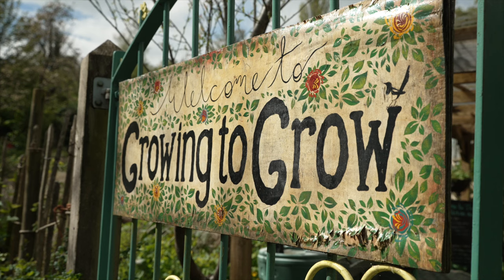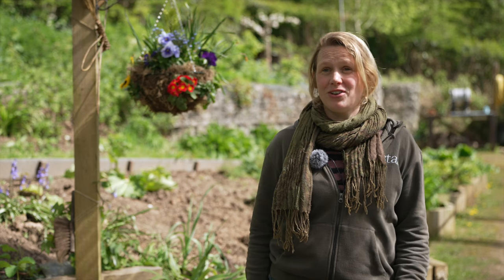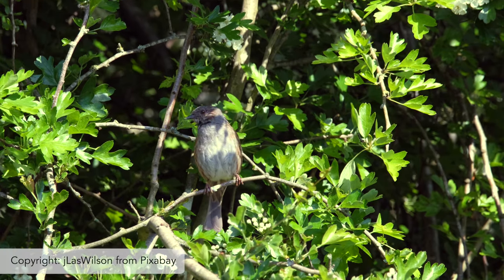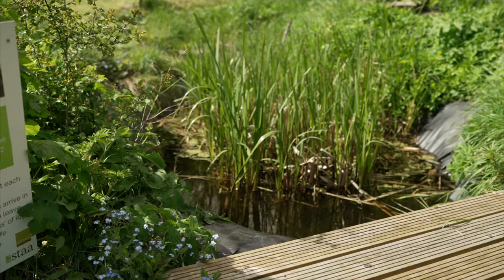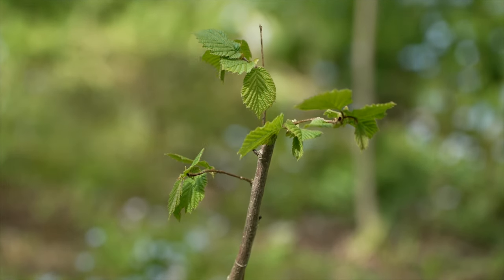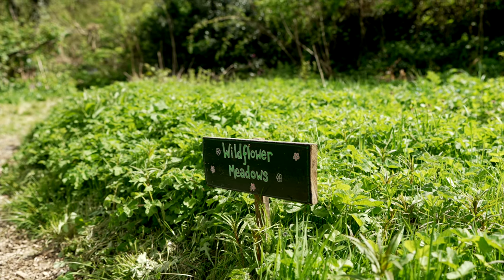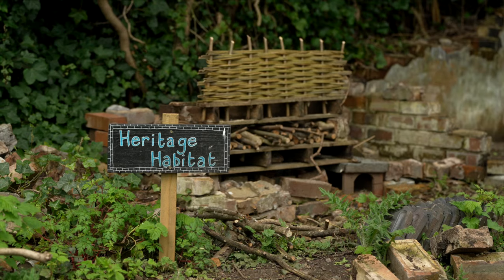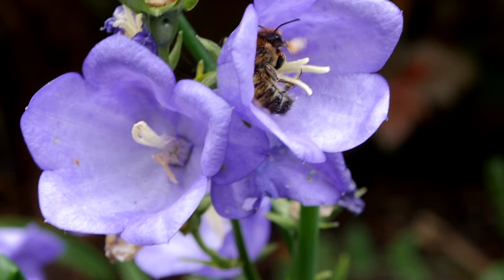Wildlife Gardening in Community Spaces | Green your Neighbourhood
We speak to Lucy from STAA who gives us an introduction into some of the ways you can make your space more wildlife-friendly by providing food, water and habitat for wildlife🐝🌸🏡🌳🦔🌱

She provides great tips for creating a sustainable and inviting space for wildlife, whether you are looking to improve your local green space, allotment or your own garden.

About Green your Neighbourhood:
We want to make it easy for people like you to take ownership of your local green space and take action that will benefit your local area, your community and wildlife. So we're unveiling a series of inspiring short films filled with practical tips and heartwarming stories, to help you make a difference in your community.

Green your Neighbourhood is being made possible thanks to a grant of £10,000 from The National Lottery Heritage Fund, with thanks to National Lottery Players.  The Wildlife Garden Project has been working alongside Nottinghamshire Wildlife Trust to film community groups involved in Nextdoor Nature Nottingham, the Trust’s movement for nature.